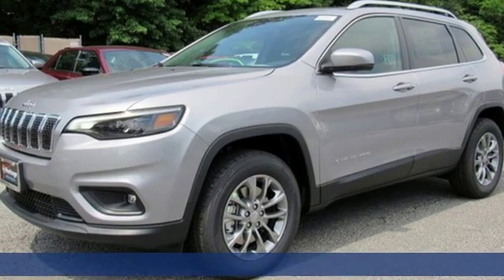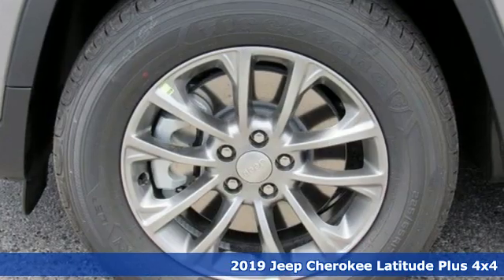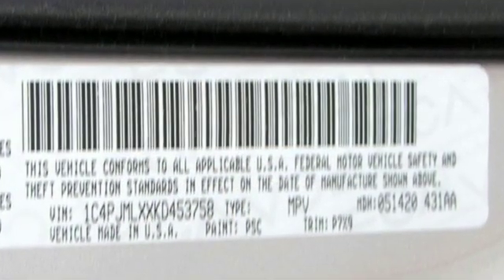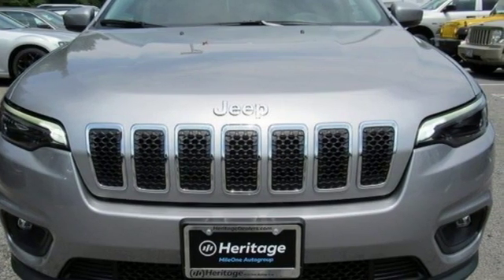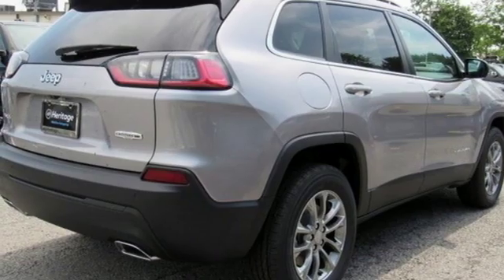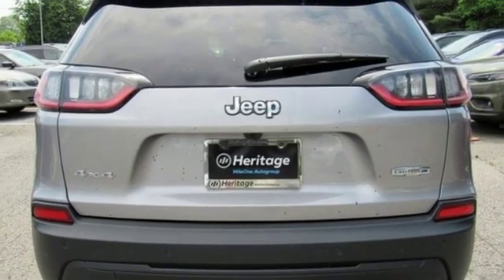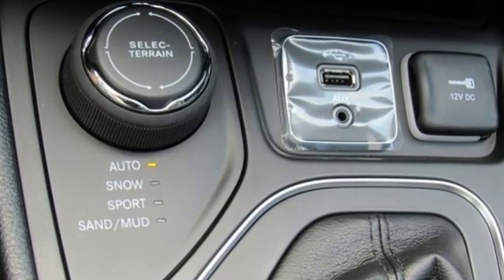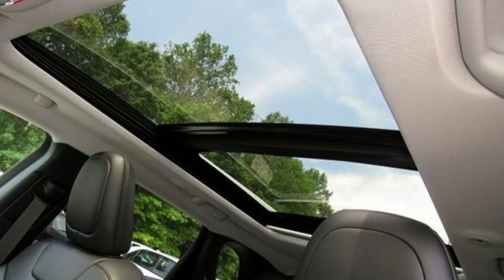2019 Jeep Cherokee Baltimore MD Owings Mills, MD C9453758 - SOLD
Year: 2019
Make: Jeep
Model: Cherokee
Trim: Latitude Plus
Engine: 3.2L V6
Transmission: 9-Speed 948TE Automatic
Color: Silver
Interior: Black
Stock #: C9453758
VIN: 1C4PJMLXXKD453758
Cold Weather Group (Engine Block Heater), Comfort/Convenience Group (Auto-Dimming Rear-View Mirror and Power Liftgate), Quick Order Package 26D, 3.734 Axle Ratio, 4-Wheel Disc Brakes, 6 Speakers, ABS brakes, Air Conditioning, AM/FM radio: SiriusXM, Anti-whiplash front head restraints, AutoStick Automatic Transmission, Auxiliary Transmission Oil Cooler, Blind spot sensor: Blind Spot Monitoring System warning, Brake assist, Bumpers: body-color, Cloth/Premium Vinyl Bucket Seats, Compass, Delay-off headlights, Driver door bin, Driver vanity mirror, Dual front impact airbags, Dual front side impact airbags, Electronic Stability Control, Four wheel independent suspension, Front anti-roll bar, Front Bucket Seats, Front Center Armrest, Front fog lights, Front reading lights, Fully automatic headlights, Heated door mirrors, Illuminated entry, Integrated Voice Command w/Bluetooth, Knee airbag, Latitude Plus Badge (DISC), Leather Shift Knob, Low tire pressure warning, Normal Duty Suspension, Occupant sensing airbag, Outside temperature display, Overhead airbag, Overhead console, Panic alarm, ParkView Rear Back-Up Camera, Passenger door bin, Passenger vanity mirror, Power door mirrors, Power driver seat, Power Front/Fixed Rear Full Sunroof, Power steering, Power Windows, Radio data system, Radio: Uconnect 4 w/7" Display, Rear anti-roll bar, Rear Parking Sensors, Rear reading lights, Rear seat center armrest, Rear side impact airbag, Rear window defroster, Rear window wiper, Remote keyless entry, Roof rack: rails only, SiriusXM Satellite Radio, Speed control, Speed-sensing steering, Split folding rear seat, Spoiler, Steering wheel mounted audio controls, Stop-Start Multiple VSM System, Tachometer, Telescoping steering wheel, Tilt steering wheel, Traction control, Trip computer, Turn signal indicator mirrors, USB Host Flip, Variably intermittent wipers, Voltmeter, and Wheels: 17" x 7" Satin Carbon Aluminum. *Your additional costs are sales tax, tag and title fees for the state in which the vehicle will be registered, freight (Maryland only--see below for specific charges), any dealer-installed options (if applicable) and a dealer processing fee ($299 Maryland; not required by law); ($141 Pennsylvania). Freight charges: $1,495 (all new Chrysler, Dodge & Jeep models); $1,695 (all new RAM models). Prices are subject to change, and prior sales are excluded from these offers. While every reasonable effort is made to ensure the accuracy of this information, we are not responsible for any errors or omissions contained on these pages. Please verify any information in question with the dealer. brbrEvery Internet Price includes current applicable manufacturer rebates and incentives, but certain conditions apply to some of these offers. The offers and conditions on this vehicle are: $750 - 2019 Retail Non-Prime Bonus Cash **CK1V. Exp. 06/03/2019, $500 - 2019 Returning Lessee 38CKB1 (No EP). Exp. 01/02/2020, $1,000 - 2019 Retail Bonus Cash MACKA1. Exp. 06/03/2019, $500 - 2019 MY Military Program 39CKB. Exp. 01/02/2020, $750 - Mid-Atlantic BC MD / VA / WV Retail Bonus Cash MACKV. Exp. 06/03/2019, $1,000 - Chrysler Capital 2019 Bonus Cash 44CKB3. Exp. 06/03/2019, $2,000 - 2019 Retail Consumer Cash **CK1 (MA-NE). Exp. 06/03/2019

Address:
11234 Reisterstown Road